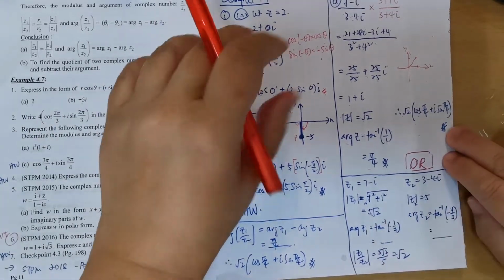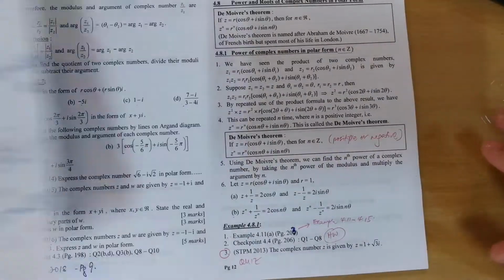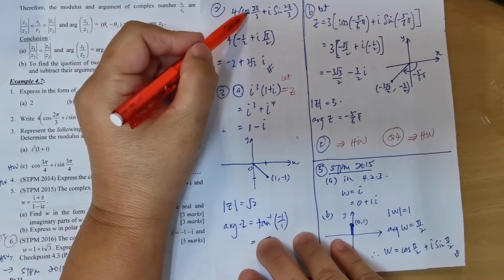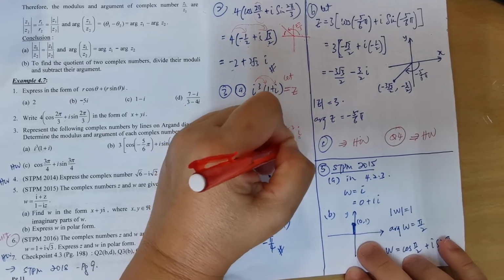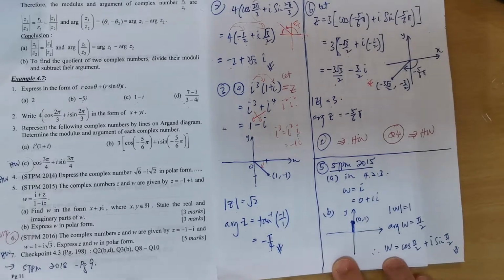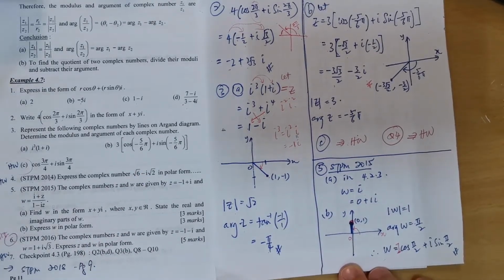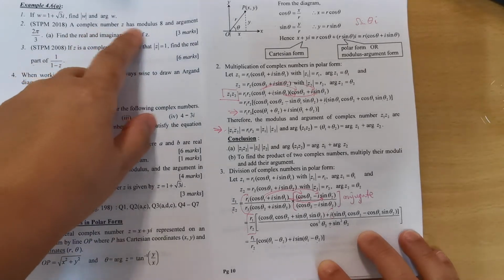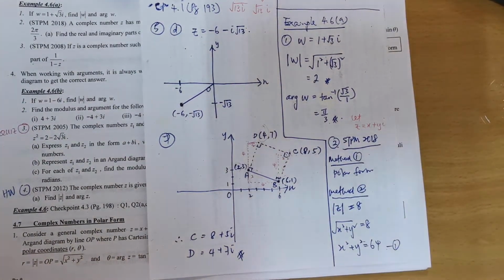Share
Chapter 4 Complex Numbers 4